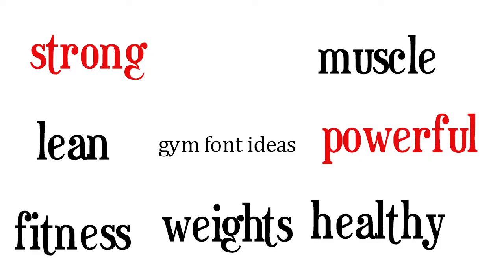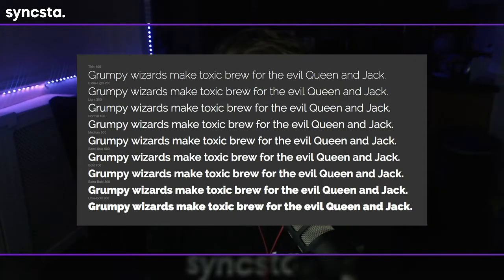5 Quick Tips to Help You Pick The Right Font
5 Super duper quick examples of how to make smarter decisions when choosing a font.

I'm certain that I had a bet with myself on how many times I could say 'typically' in this video.